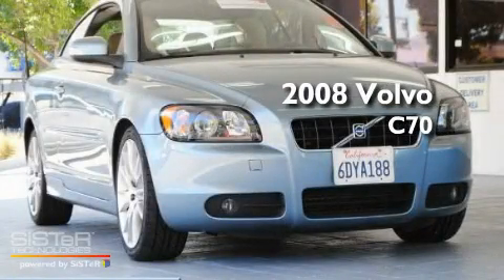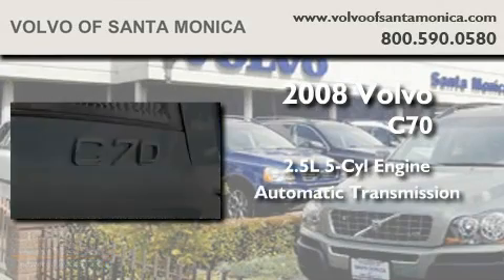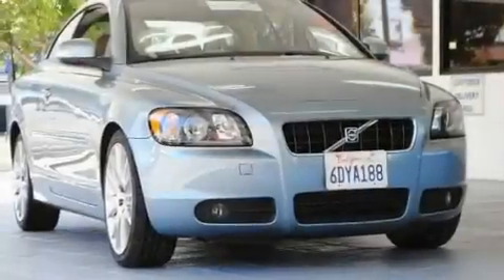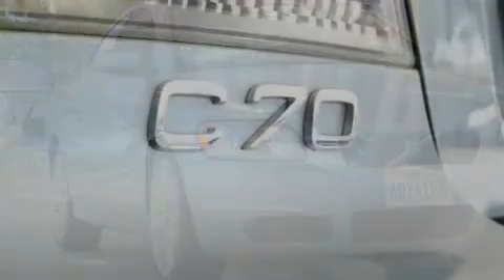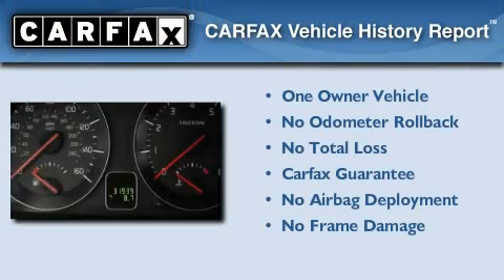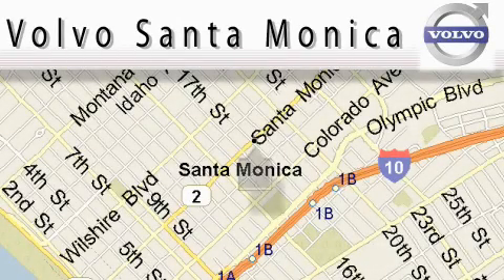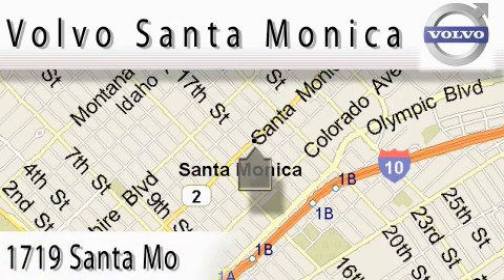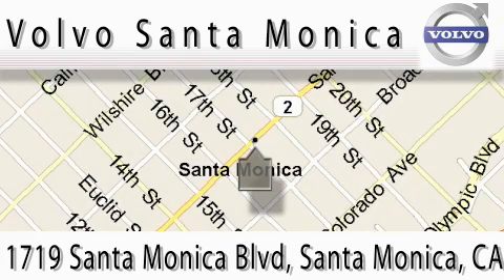2008 Volvo C70 Santa Monica CA 90404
Year : 2008
 Make : Volvo
 Model : C70
 Engine : 2.5L I-5 cyl
 Trans . : Automatic
 Exterior : Blue
 Miles : 31,930
 Interior : Gray
 Volvo of Santa Monica
 Preowned 2008 Volvo C70 Santa Monica CA